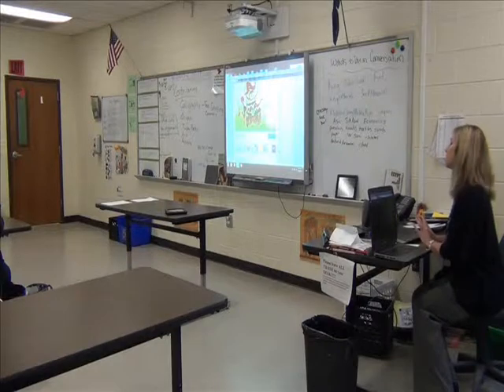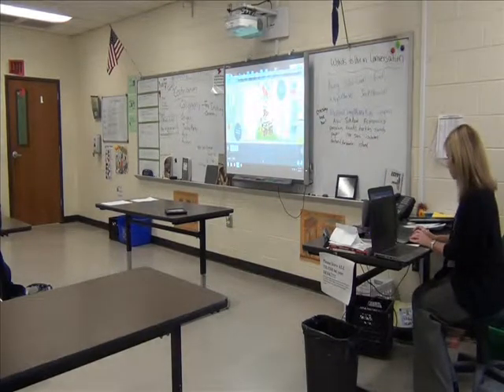Final Tech Video